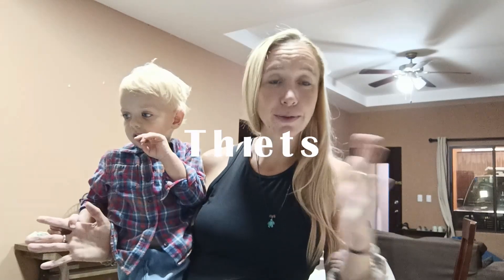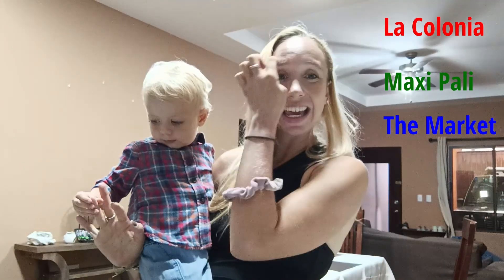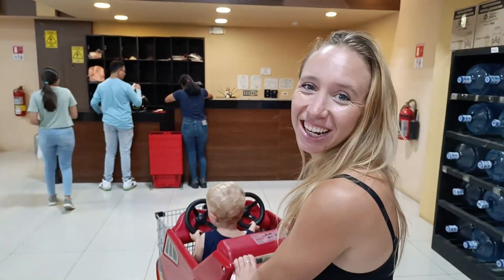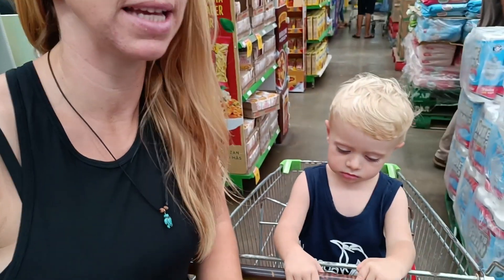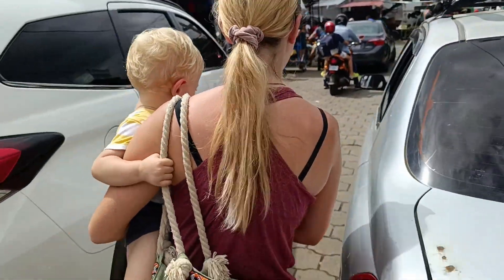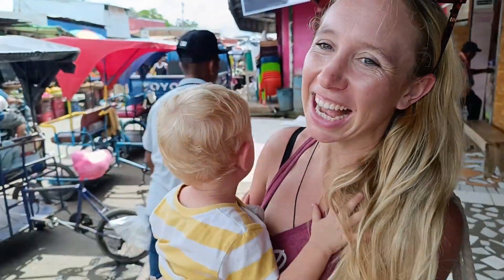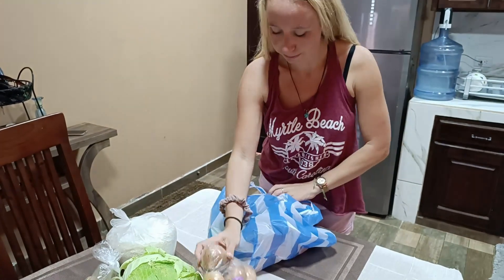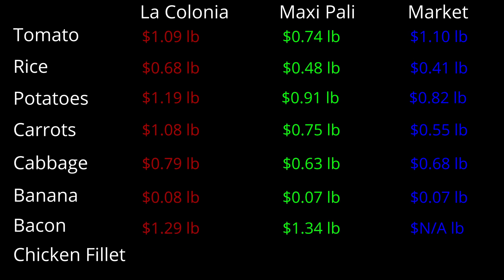How Cheap is Nicaragua? Supermarket Comparison.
In this video we compare the prices of three different locations for doing your weekly food shopping. La Colonia, an upmarket supermarket chain, Maxi Pali, which is the affordable super market option, and the local market where you can find very low prices.